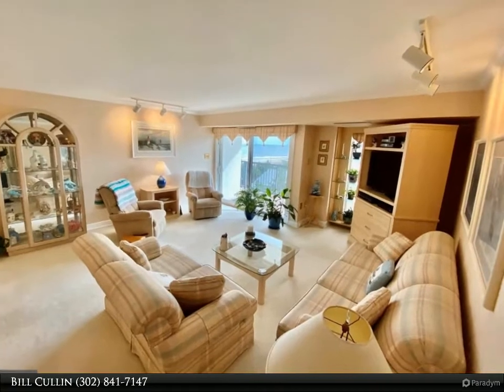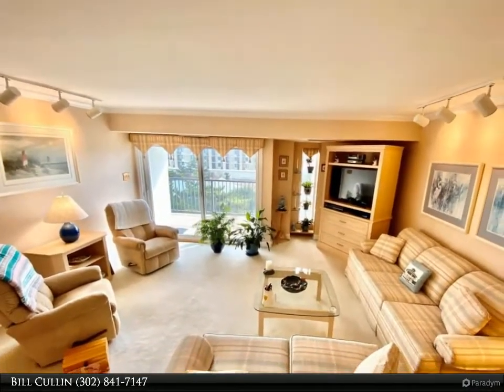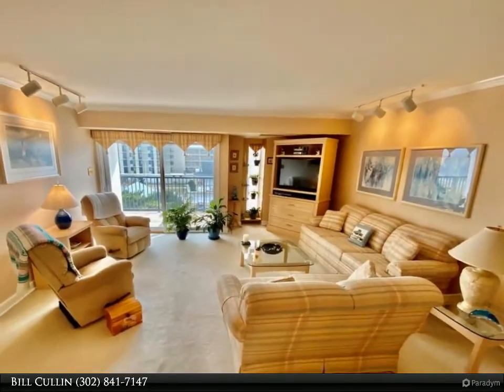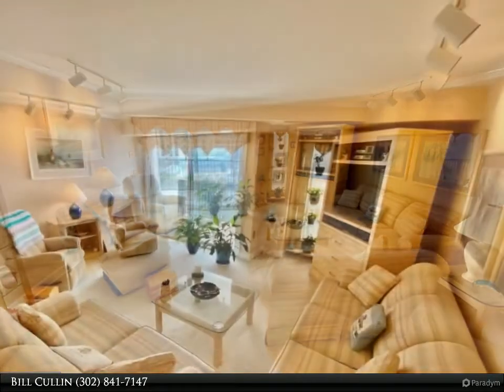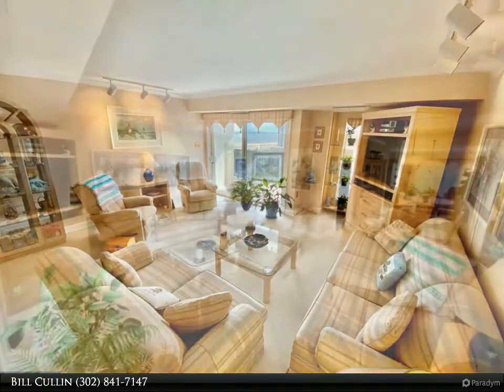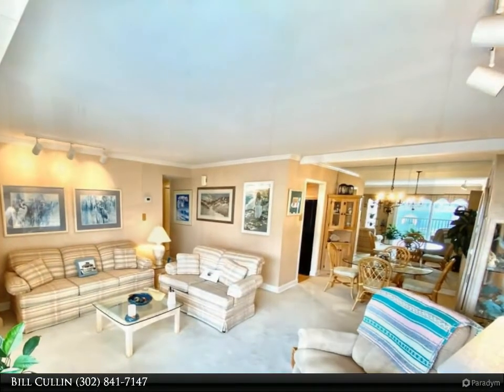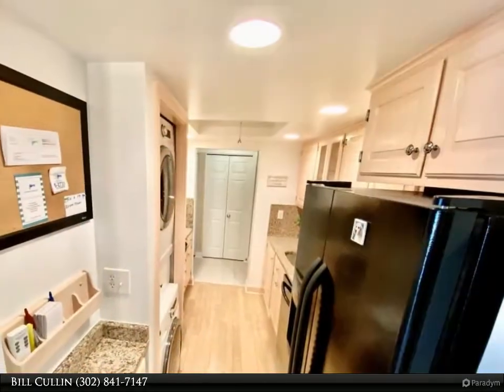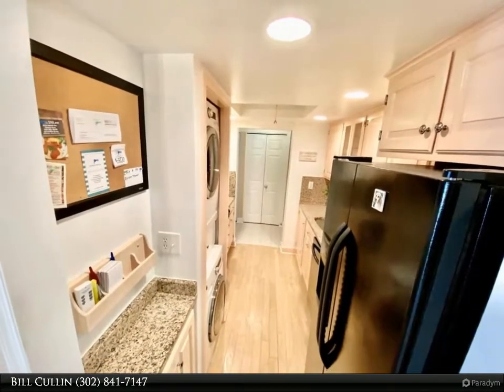Homes for Sale - 527 N BOARDWALK #420, REHOBOTH BEACH, DE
527 N BOARDWALK #420
REHOBOTH BEACH, DE 19971
$775,000, 2 bed, 2.00 bath, MLS# DESU156916

Just Listed, a very well maintained updated 2 bedroom, 2 bathroom condo with 1100 square feet of living space that features a beautifully updated kitchen, updated bathrooms, bedroom closets with built-ins that maximize your storage space, a large living room, dining area , three balconies with ocean and lake views, master bedroom with bath on suite, and an updated HVAC system. This condo priced right, ready for quick occupancy, and will go fast. The Henlopen Condominiums offer security-controlled access, indoor parking, secured entrance to the beach with outdoor showers, elevators, a beautiful rooftop sundeck and pool offering spectacular views of the ocean and the Delaware coastline. Call to make an appointment today!

2 full bath

Bill Cullin
Long & Foster Real Estate, Inc